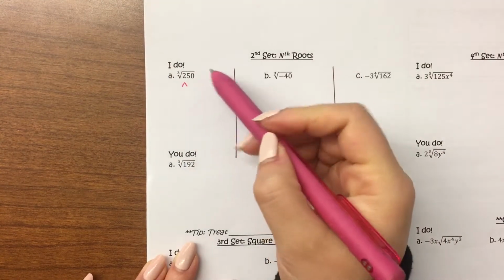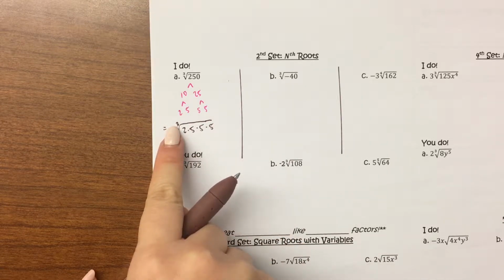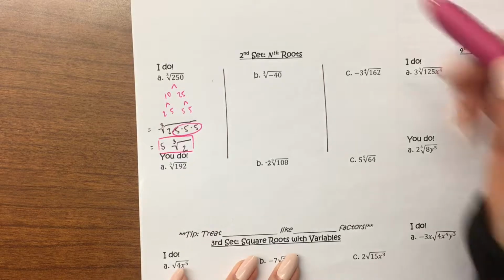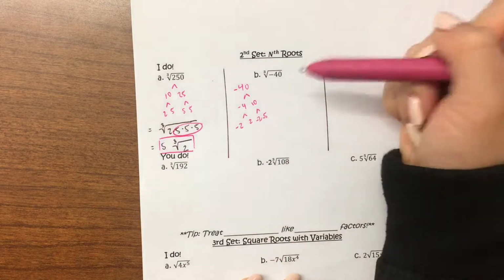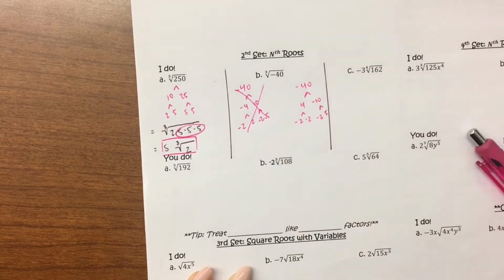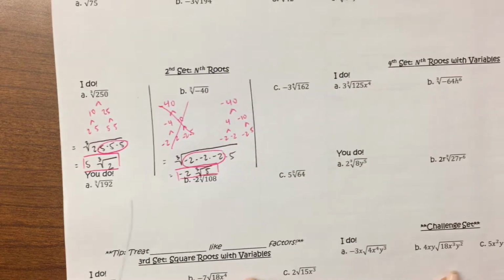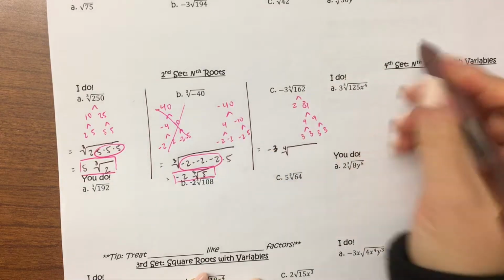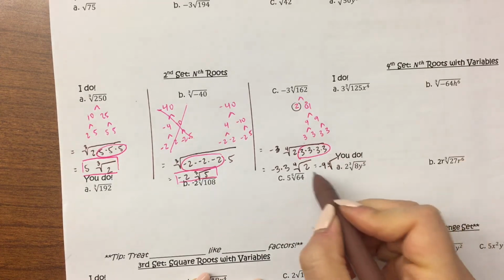5.06 2nd Set